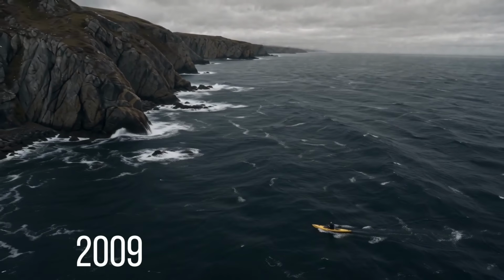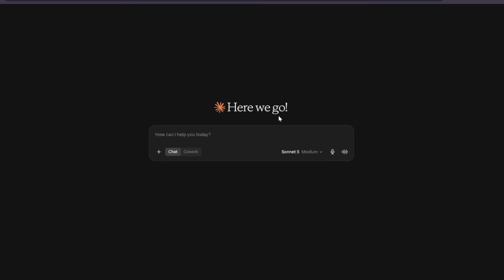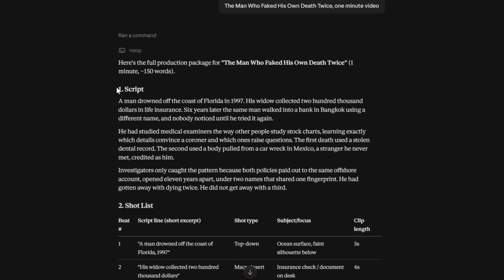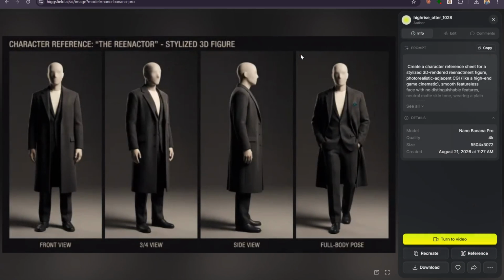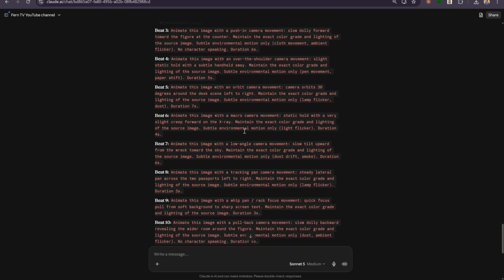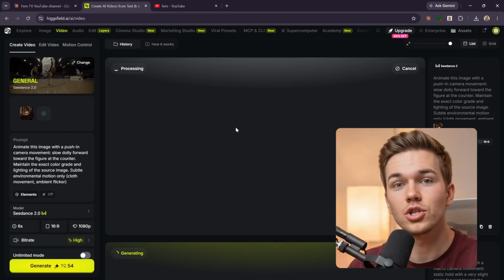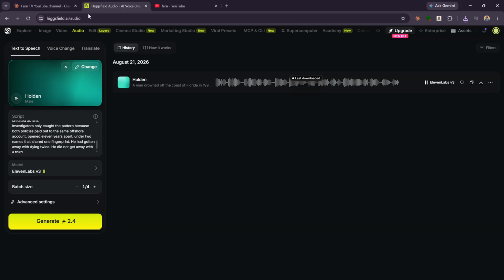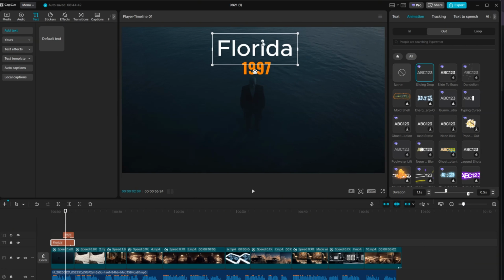I Copied Fern's $41K/Month Channel With AI (It Worked)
I cloned a 5.2M subscriber, $41K/month faceless documentary channel using only AI, here's the exact step by step workflow.

🛠️ Tools & Resources Used:
✅Higgsfield AI (images, video, voiceover)
✅Join my private community for the free Claude skill + more automations

⏱️ Timestamps:
00:00 – Intro: The Fern-Style Documentary Channel
02:26 – Ideation & Scripting
05:34 – Generating the Anchor Visuals
06:39 – Scene Image Generation
07:49 – Video Generation
10:03 – Voiceover Generation
11:37 – Thumbnail Generation
12:21 – Background Music Generation
12:40 – Final Editing
14:44 – Final Thoughts + Outro